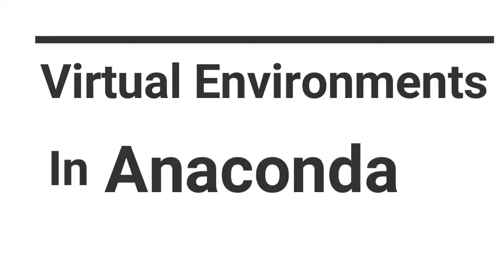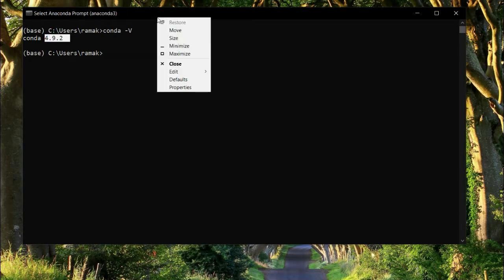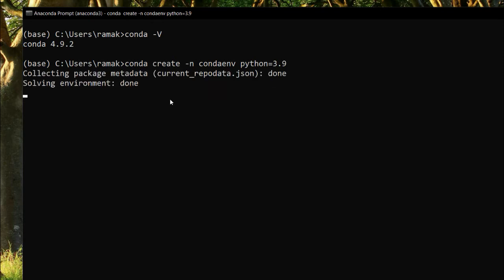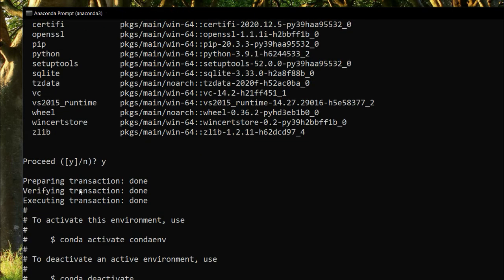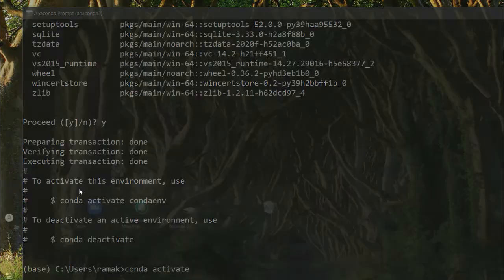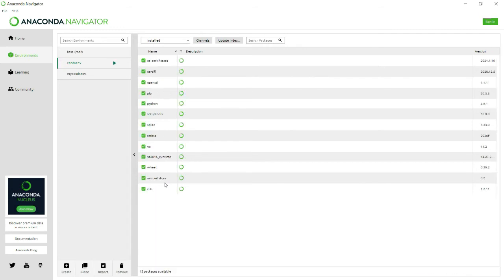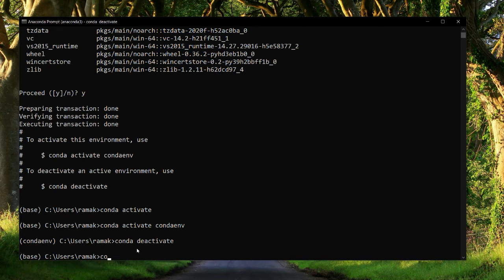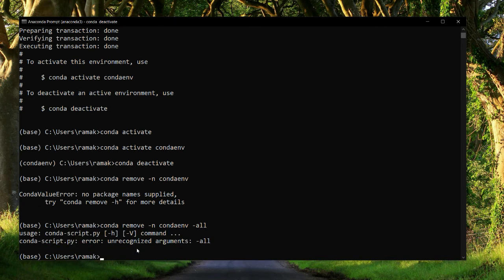Ultimate Guide to Setting Up Your Data Science Environment with Anaconda | Beginner Tutorial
Learn how to set up your data science environment with Anaconda in this comprehensive beginner tutorial. We cover everything from installation to setting up Conda environments to get you started with data science and machine learning.

🔴 **Timestamps:**
00:00 Introduction
01:00 Downloading Anaconda
03:30 Installing Anaconda
06:00 Setting Up Conda Environments
09:00 Installing Essential Libraries
12:00 Running Your First Jupyter Notebook